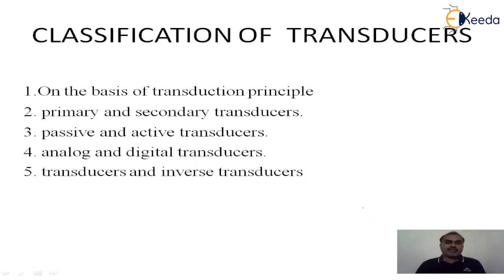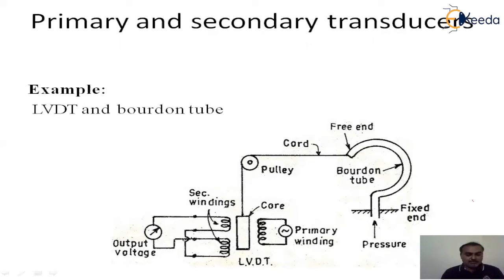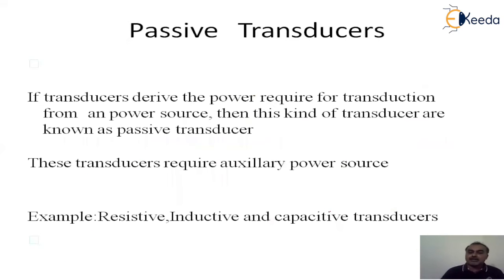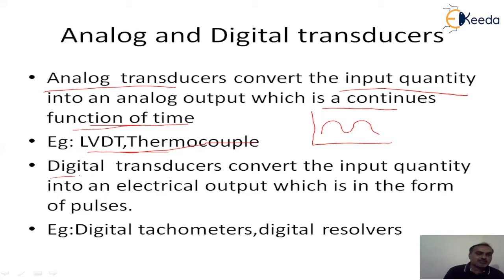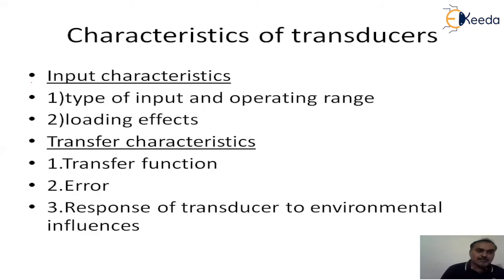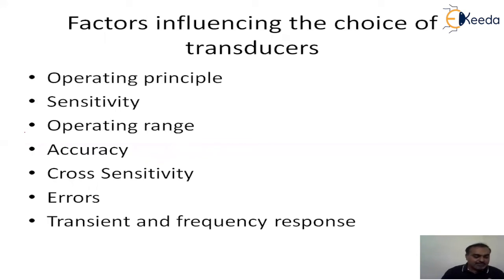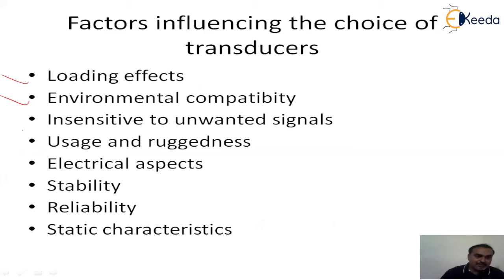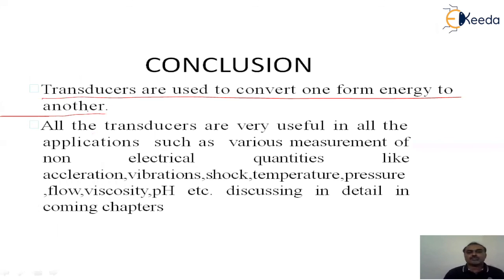Classification of Transducers | Introduction | GATE IE Sensors & Industrial Instrumentation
In this video, we dive into the fascinating world of transducers. Join us as we explore the Classification of Transducers, a fundamental topic in Sensors & Industrial Instrumentation for GATE IE aspirants. Understanding these essential components is crucial for anyone working in the field of instrumentation. Watch now for clear explanations and insightful examples.

Happy Learning.